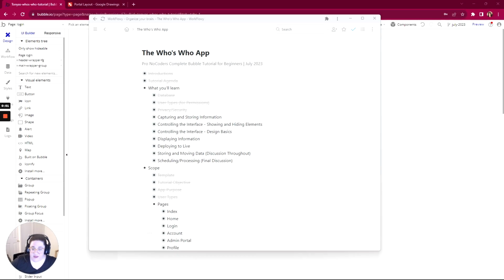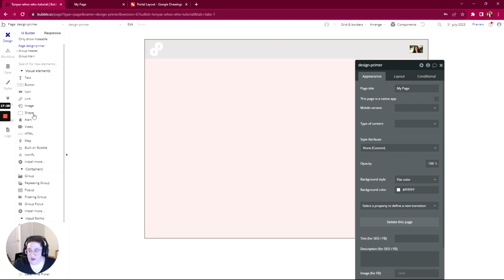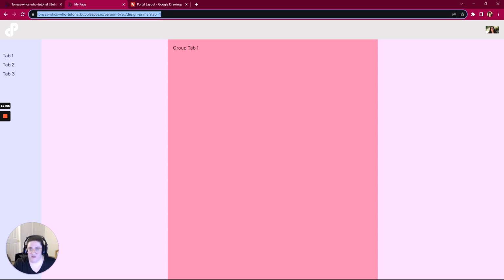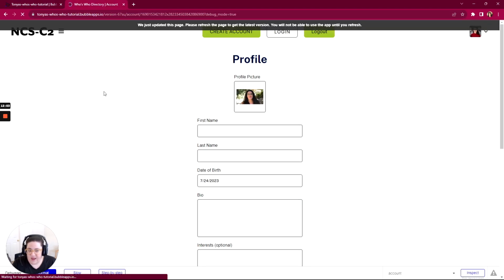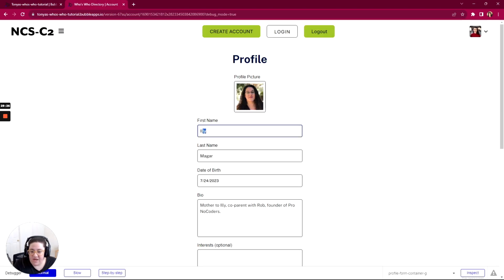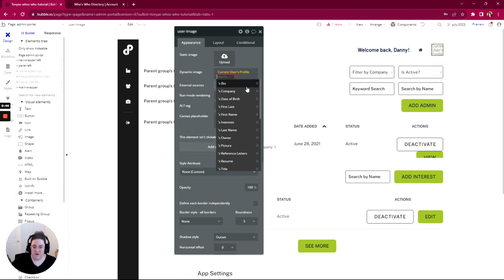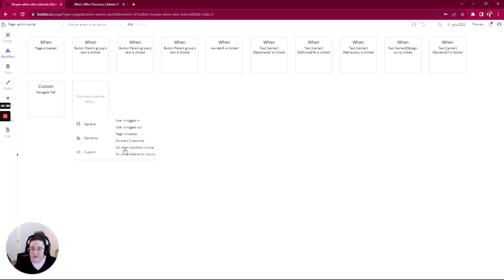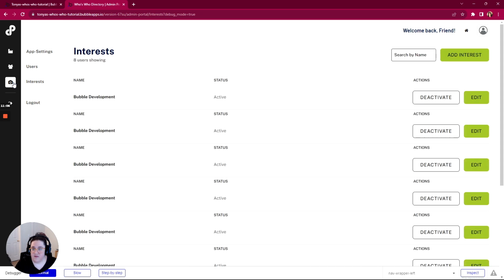Full Bubble Tutorial | Part 2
Want more help? Get a complimentary session of Office Hours

Welcome to part 2 of our July 2023 Full Bubble Tutorial!

In this video, I will guide you through the process of creating responsive interfaces using design templates in our app. We will cover topics such as capturing and storing information through forms, hiding elements on page load, using workflows and conditions, and setting up a user portal. I will also demonstrate how to create rows and columns, adjust element sizes, and make elements hide and show based on button clicks, and more.